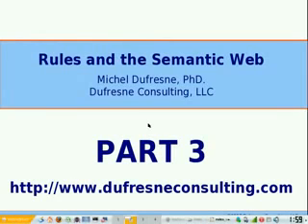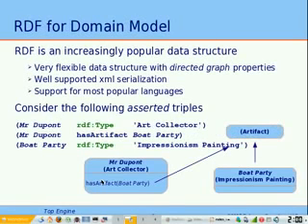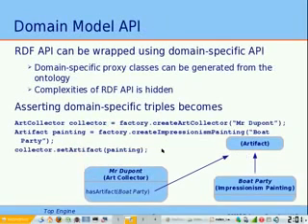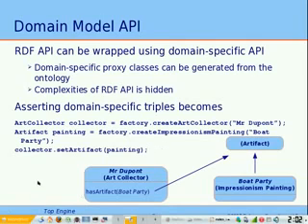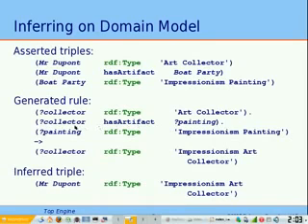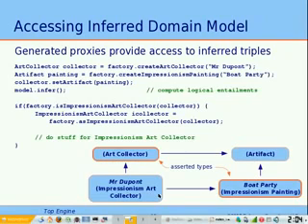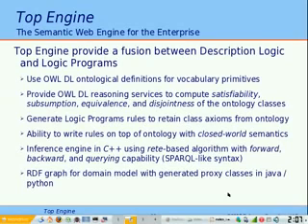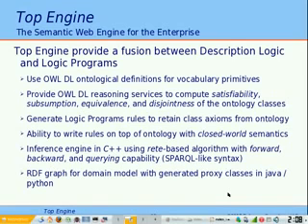Rules and Semantic Web Part 3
This is the part 3 of a 3-part series that discuss on how we can use Semantic Web technologies for modeling Domain Model of Rule-based Business Application.